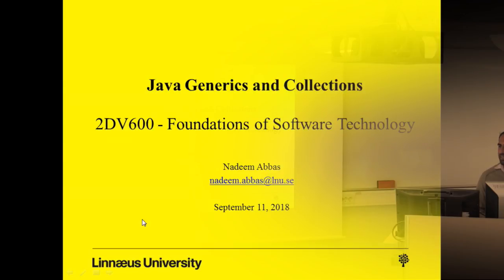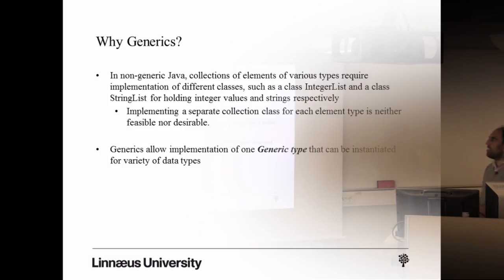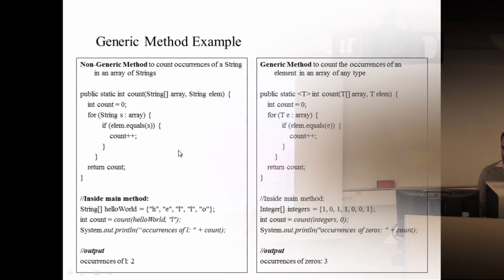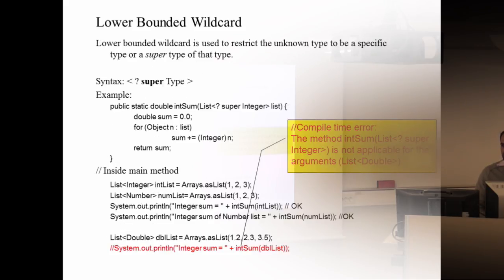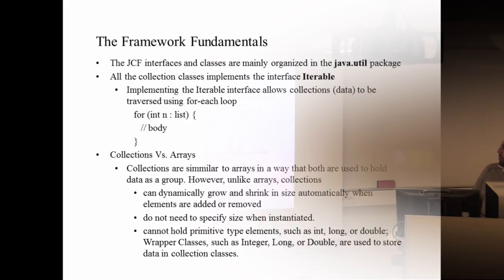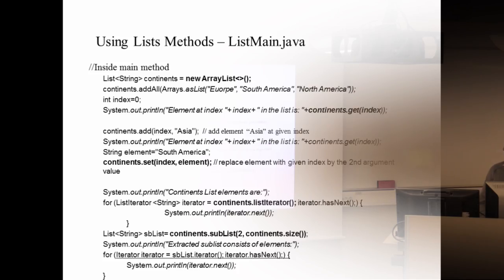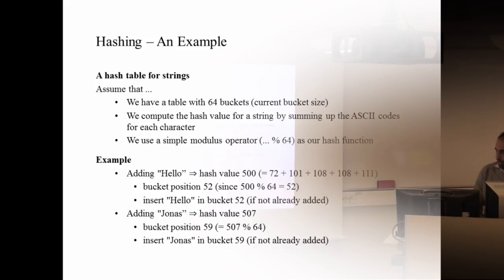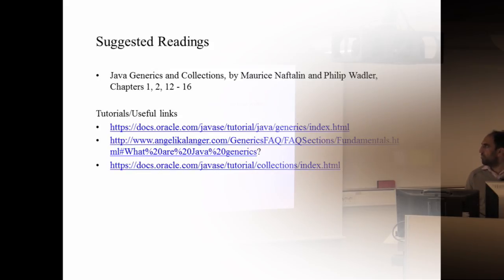Liveström från Computer Science Play 4